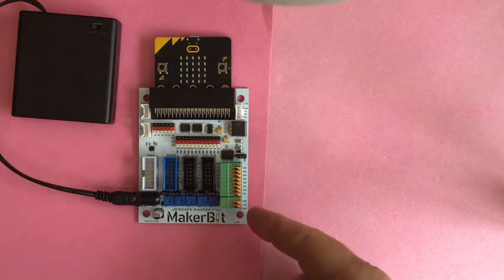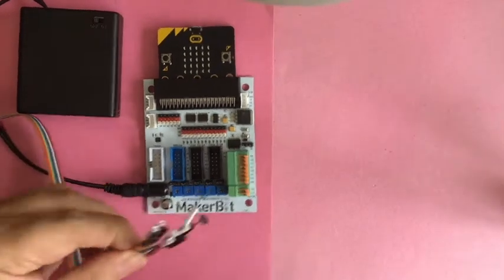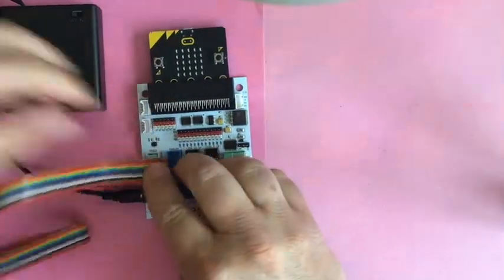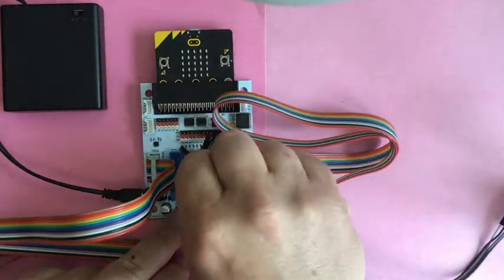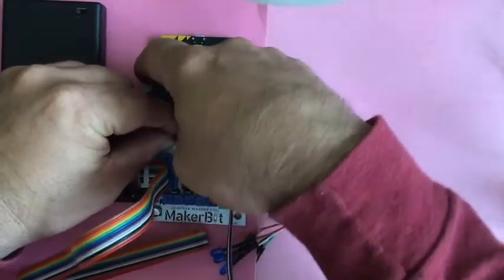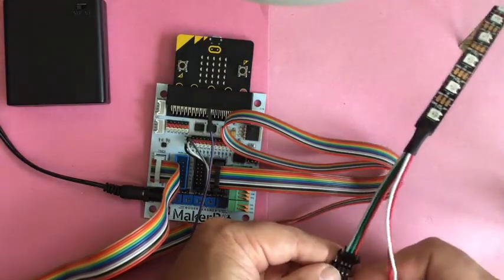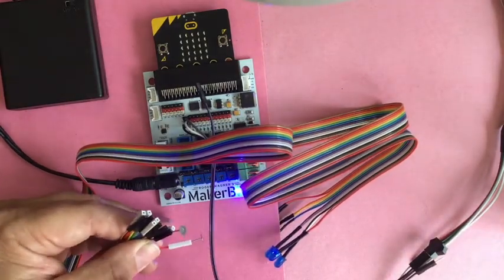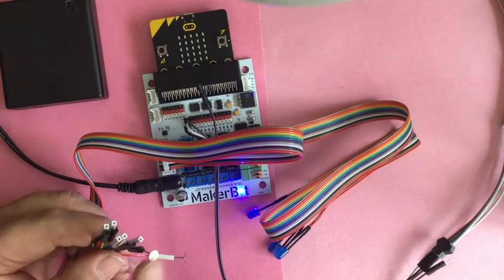microbit&MakerBit touch points & LED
using touch points via MakerBit to run LED's